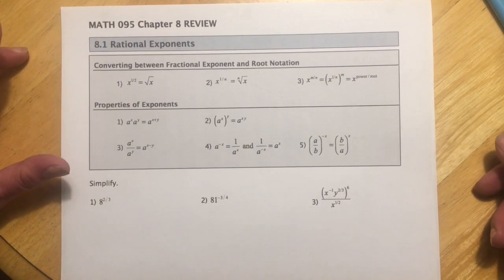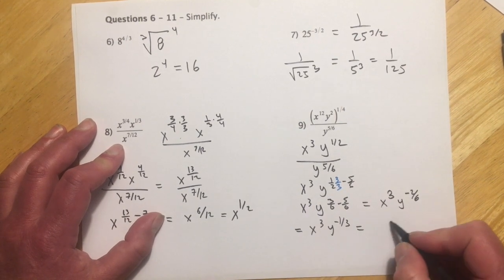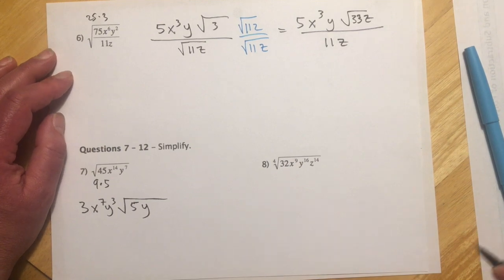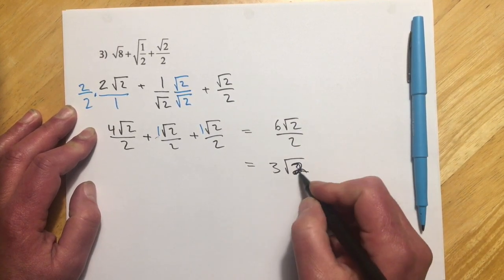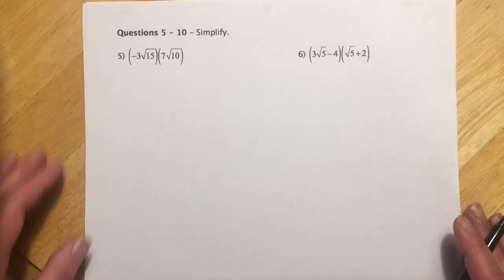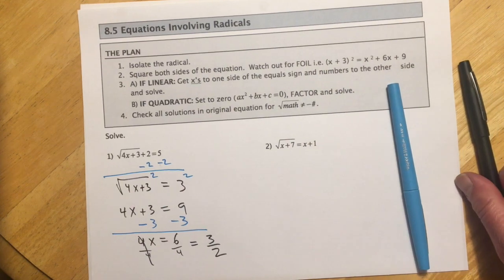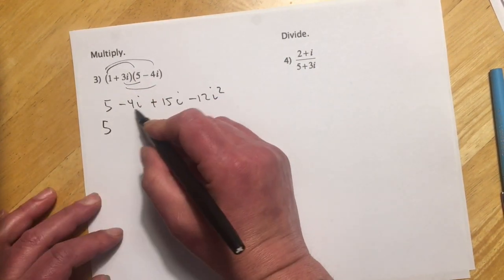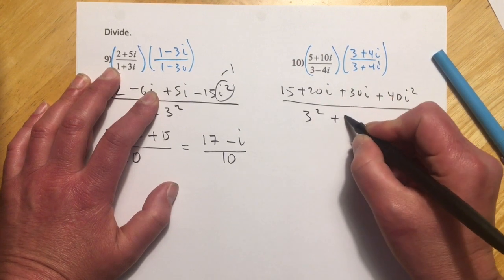095 Exam 2 Review